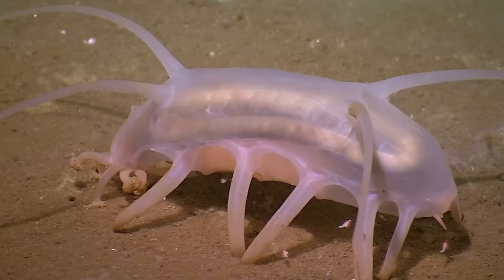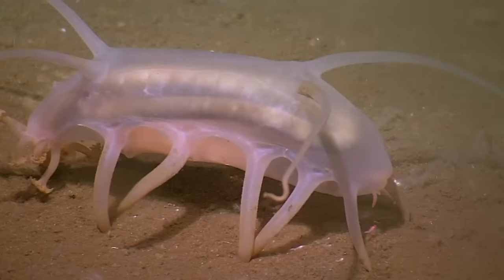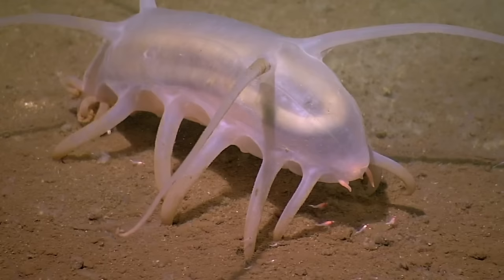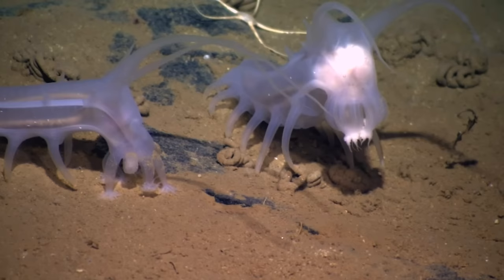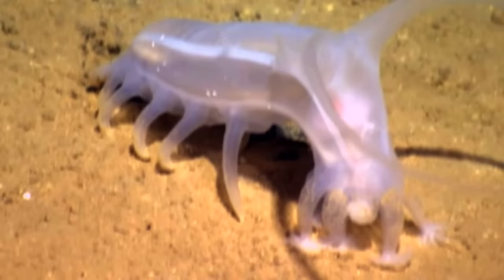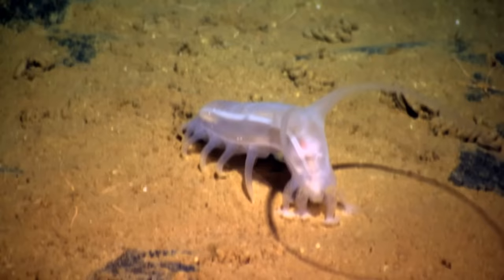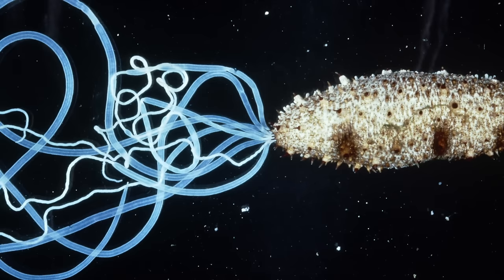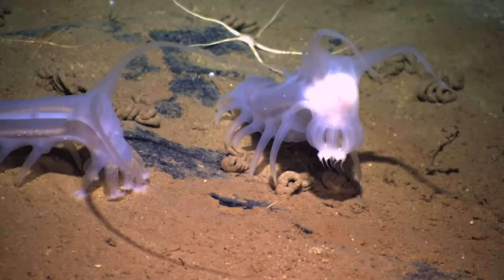We Can’t Tell if the Sea Pig Is Adorable or Terrifying | Absurd Creatures | WIRED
Meet the bizarre sea pig, a kind of sea cucumber that walks along the sea floor on little squishy feet. Oh, and it shoves dead things into its mouth with tentacles.